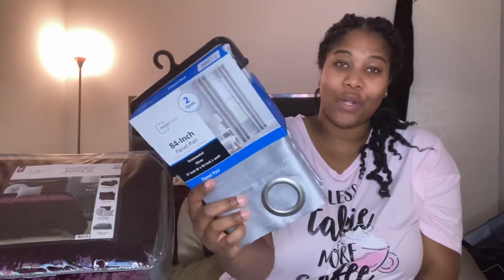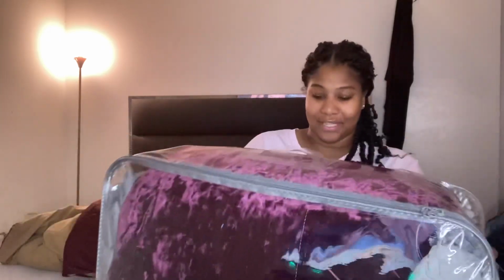EXTREME Clean With Me | Bedroom Speed Cleaning Winter 2021 | Small Apartment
IF YOU ARE NEW, WELCOME TO THE CHANNEL!

Social Media;

or Music by @ikson